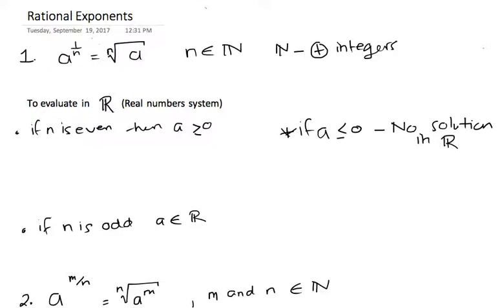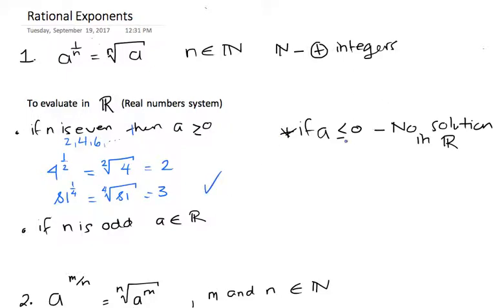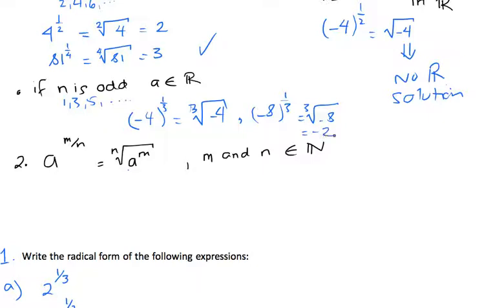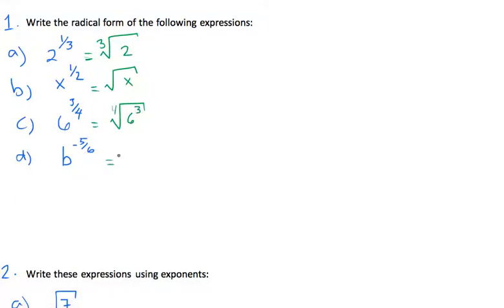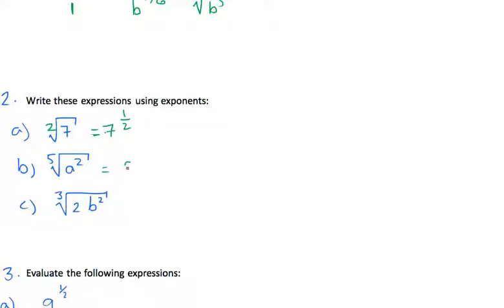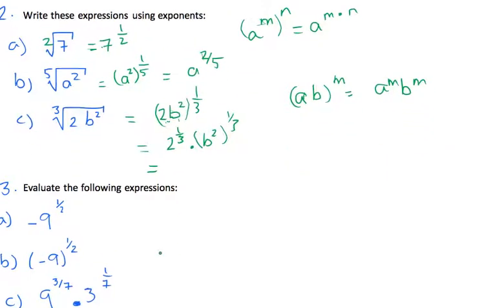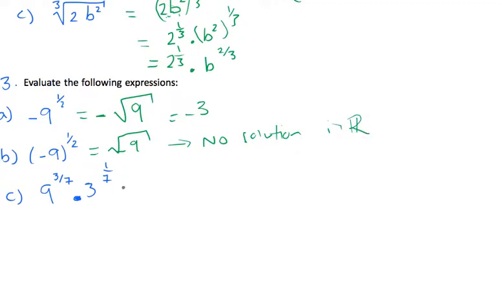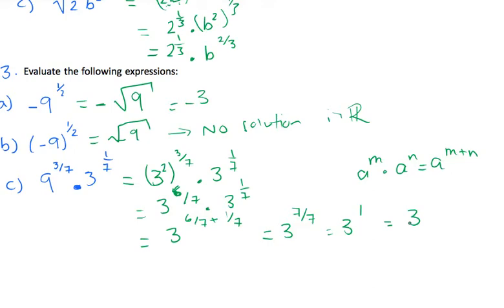Rational Exponents I Logos Learning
In this video, I demonstrate how to work with radical exponents. Have fun!